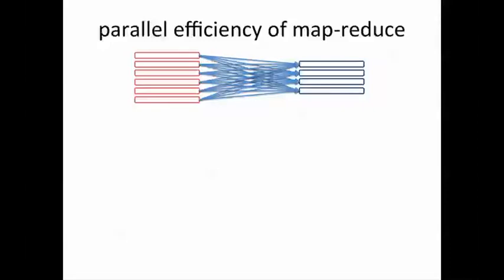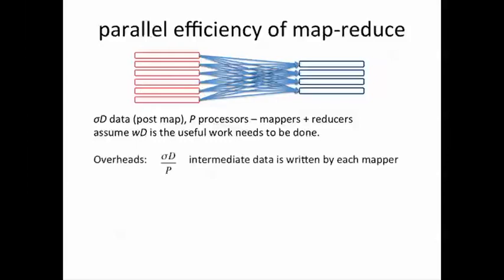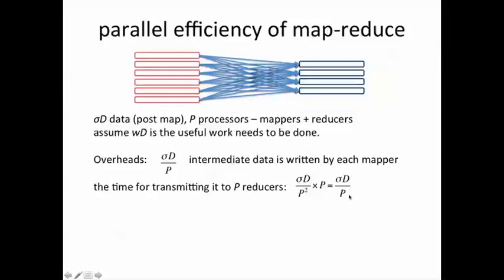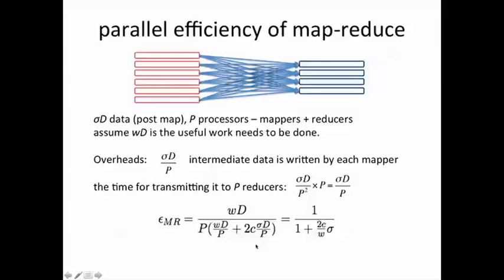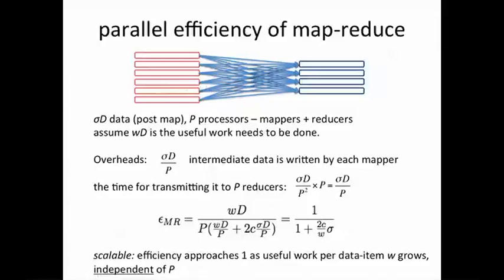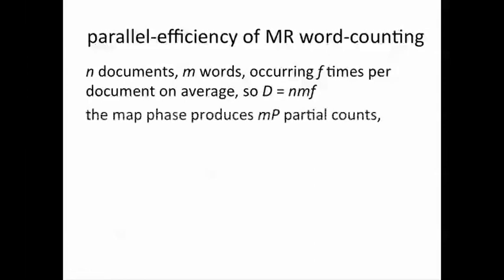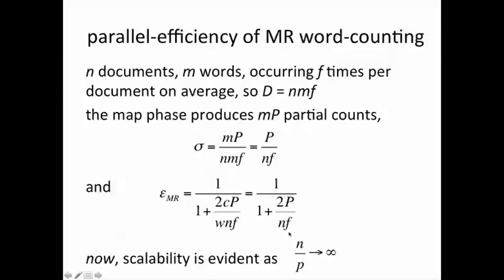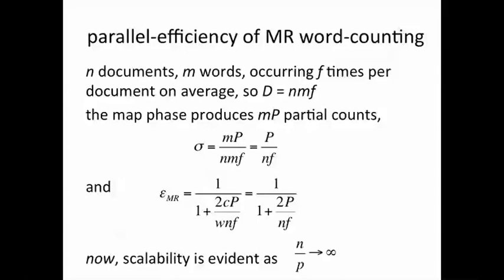4 7 3 6 Parallel Efficiency of Map Reduce 8 42